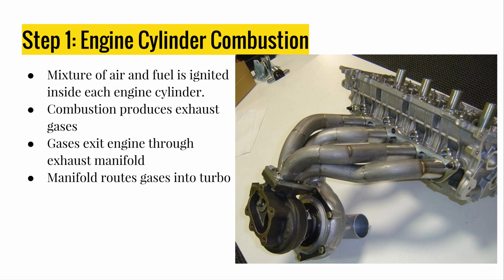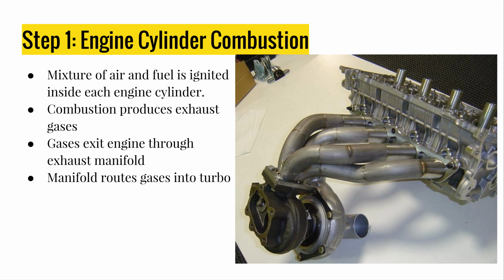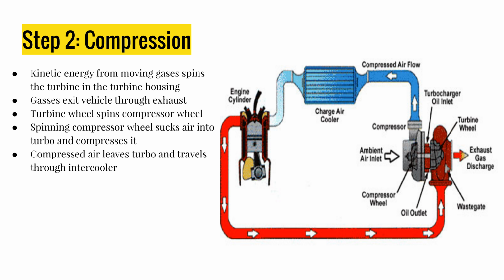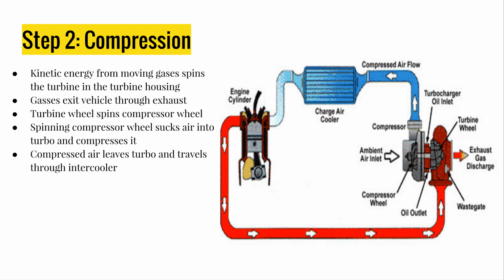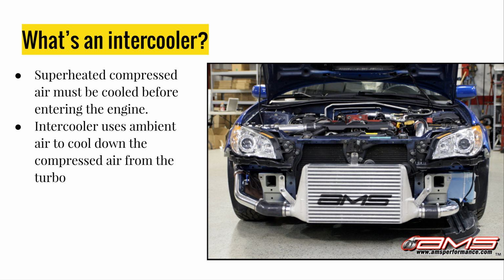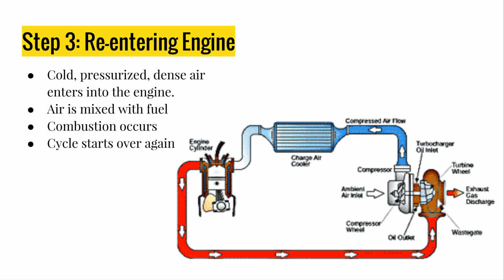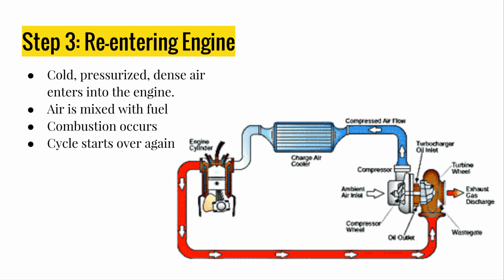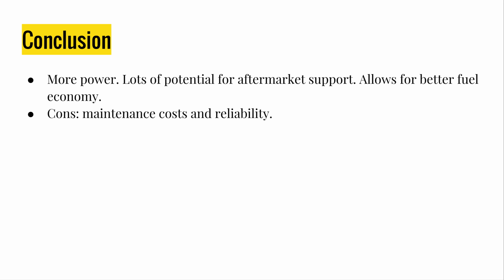Task 6.1- Principles of Turbocharging